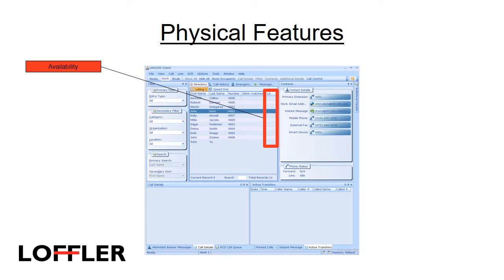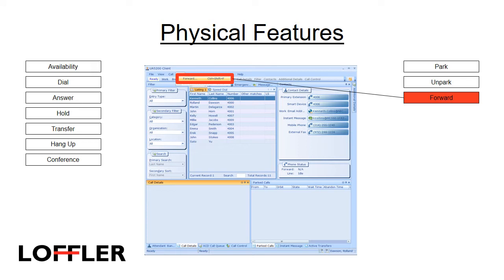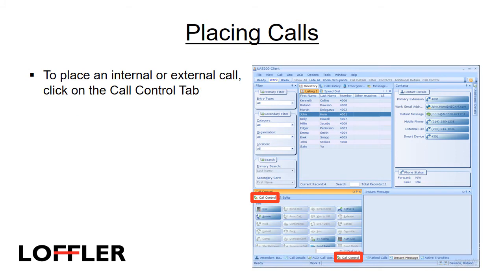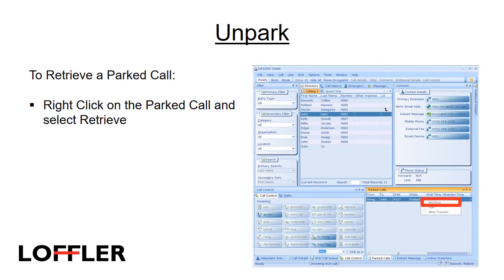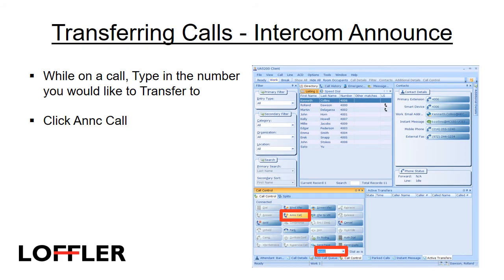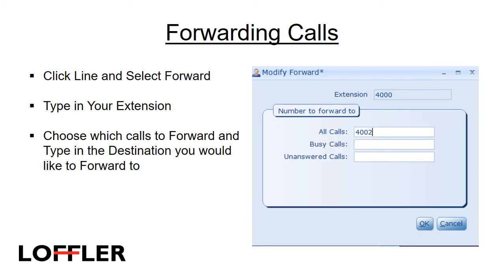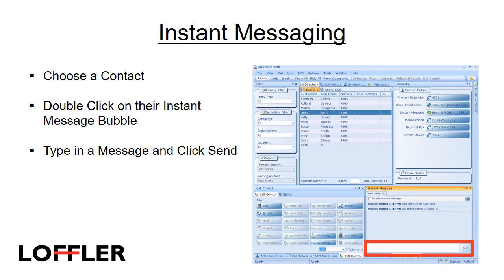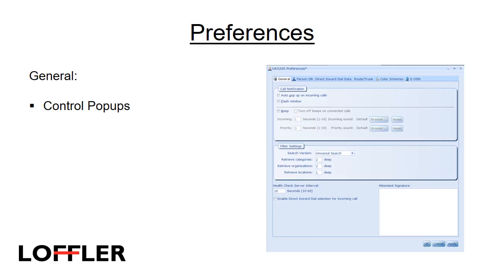NEC UA5200 Phone Training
This tutorial is an overview of how to use the NEC UA5200 phone system including:
• Layout/physical features - 00:26
• Adding a tab - 01:54
• Call handling (placing internal & external calls, putting calls on hold, transferring, conferencing, etc.) - 02:07
• Call forwarding - 04:33
• Instant messaging - 05:29
• Personal options/preferences - 05:59